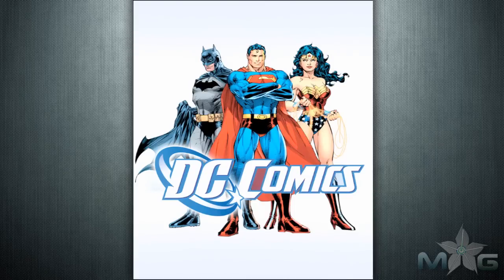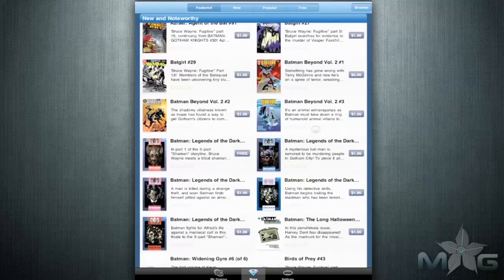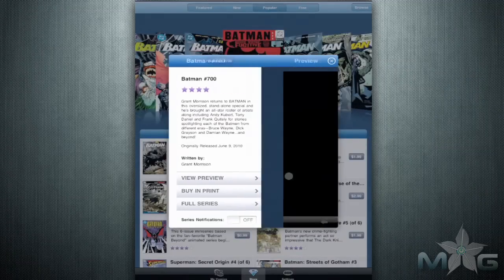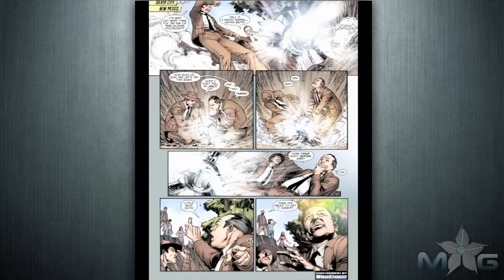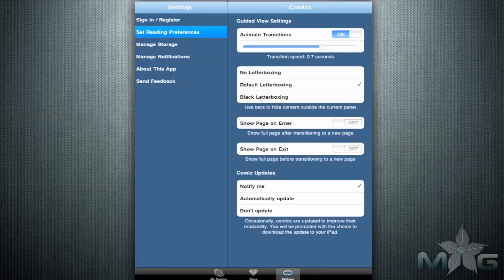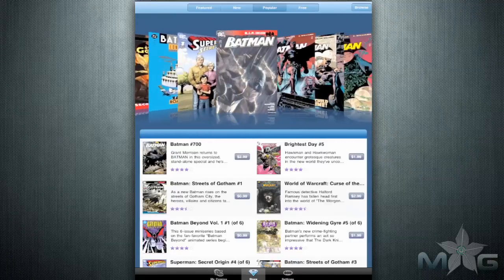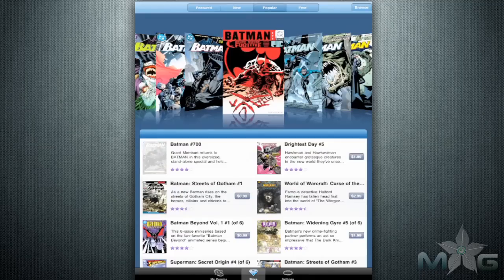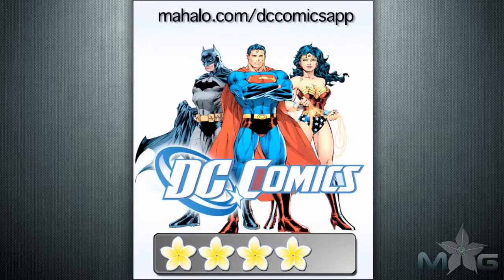DC Comics iPad App Review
E32581F286AB34C4
p=26FBBDA57F7BE647
v=ZPYzpT9mTZI&playnext=1&list=PL32C24F50A404FFC6&index=2
E61486D225C8A4A5